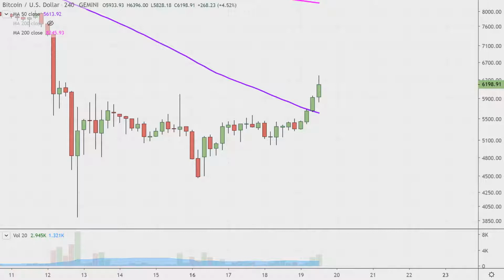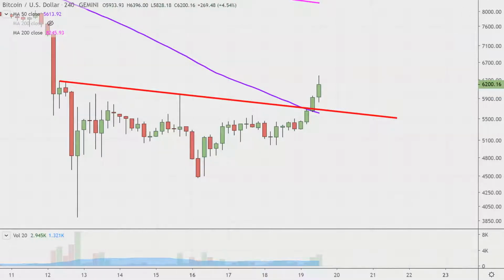Bitcoin Chart Technical Analysis for 03-19-2020